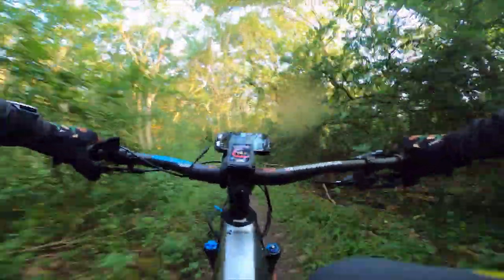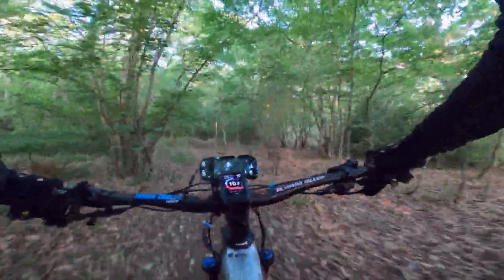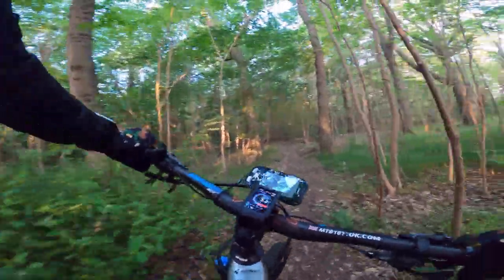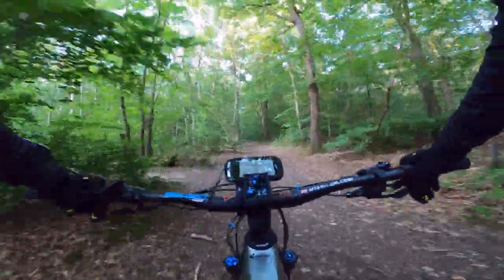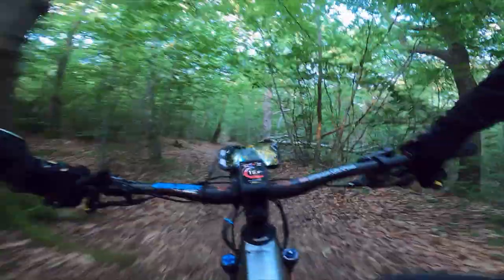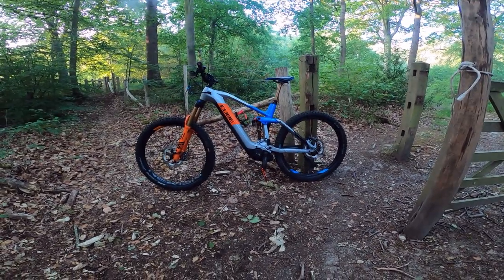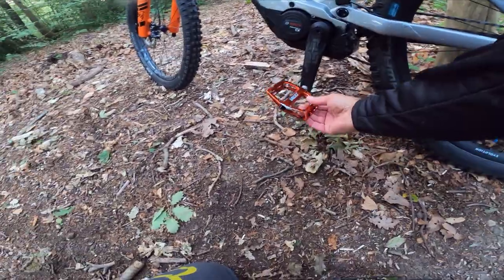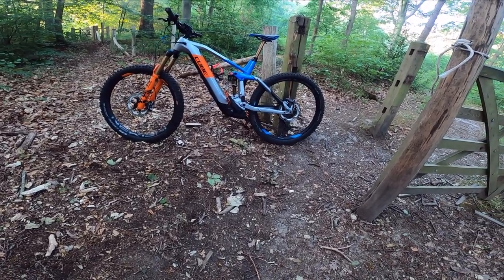Cube Stereo Hybrid 160 HPC Action Team 625 2020 Review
I offer this review of one of the best bikes I've ridden in a long time measured by the amount of fun I've had riding it and the quality and specification for the Retail Price. This is an incredible eBike and the video includes my initial thoughts after 2 Months of riding. I will update again in a month or so. See the Full Specification below.

Cube electric bikes include a 5yr warranty on the frame, 2yr warranty on all the electrics & 1yr warranty on the components. In the event of a problem, Cube handle all warranty claims in-house.

E-bikeshop is a UK Bosch Electric Bike Service Center and Cube's in house workshop is now exclusively reserved for Cube's own eBike customers.

eBike range is dependant on many factors inc rider weight, wind, hills, terrain etc. For a better estimate, please use our range calculator.

General Bike Specifications
Frame:
Cube C:62 Monocoque Carbon Frame, Aluminum 6061 T6 Rear Triangle

Forks:
Fox 36 Float Factory FIT4, Kashima

Rear Shock:
Fox Float DPX2 Factory EVOL, Kashima, Trunnion

Brakes:
Shimano XT BR-M8120 Four pot, 203mm Rotors

Shifters:
Shimano XT SL-M8100-IR, Direct Mount

Rear Mech:
Shimano XT RD-M8100-SGS, ShadowPlus, 12-Speed

Cassette:
Shimano SLX CS-M7100, 10-51T

Chain:
Shimano SLX CN-M7100

Wheelset:
Cube Ex30 Rims laced on Shimano Centerlock hubs

Tyres:
Schwalbe Hans Damph/Magic Mary 27+ x 2.6, Super Gravity, tubeless ready

Handlebars:
Race Face Next R 35 Carbon, 800mm

Stem: Race Face Turbine R 35

Headset: FSA 1.5E ZS

Seatpost: Fox Transfer Factory 31.6mm, Kashima

Saddle: Natural Fit Venec

Electric Specifications
Battery: Bosch Lithium Ionen 36 Volt, 625Wh, with InTube Integration

Display:
Bosch Kiox

Motor:
Bosch Performance CX 36 Volt, Gen 4, 250 Watt. 50-340% Assist, 75Nm

Range: 30-140 miles of power assisted range, depending on terrain